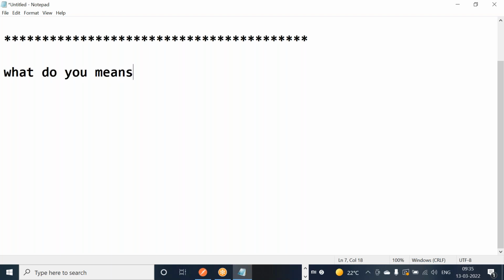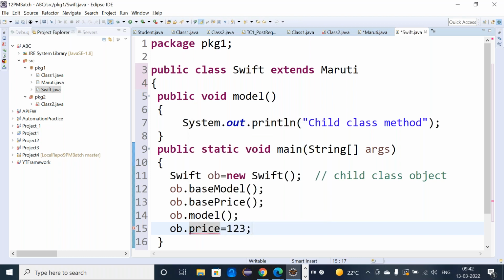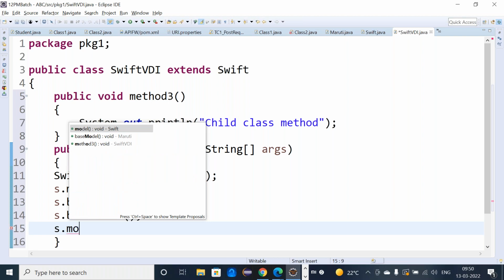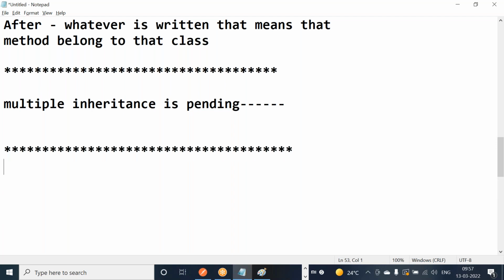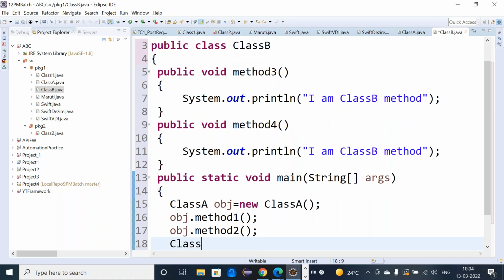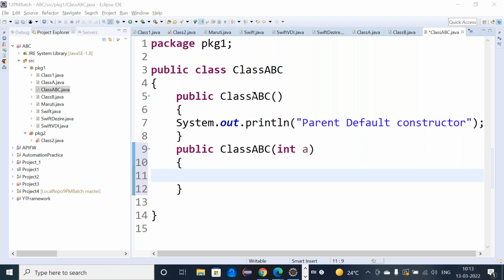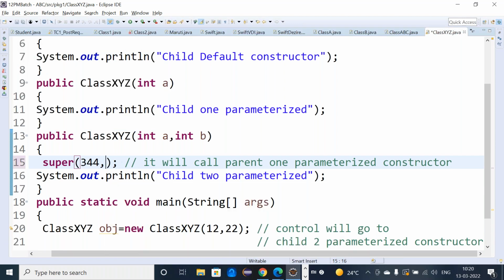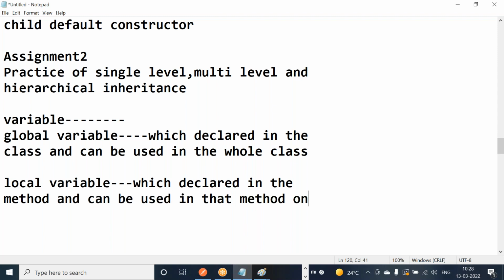Software Testing Video Tutorials in Hindi || Learn Software Testing || Free Software Testing Course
To know more about FREE Complete Software Testing Course with Free Certificate in Hindi please visit

Software Testing Tutorial at LearnVern will enable you to Learn Software Testing Online in the easiest way possible. This Free Software Testing Video Tutorial course has been designed to ensure it will help a beginner Learn Software Testing and become a master of Software Testing.

Learn Software Testing in Hindi with the best Software Testing Tutorial. The Software Testing Course includes the theory and practical aspects of Manual Software Testing to build a successful career and Job in the field of QA and Testing.